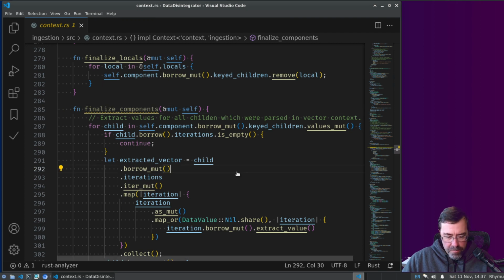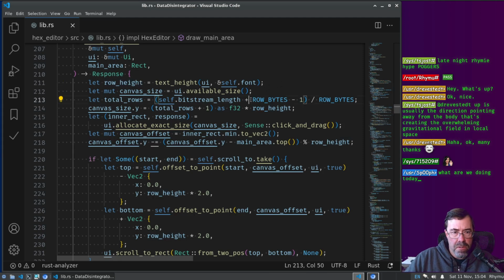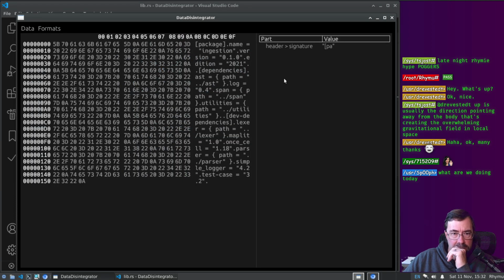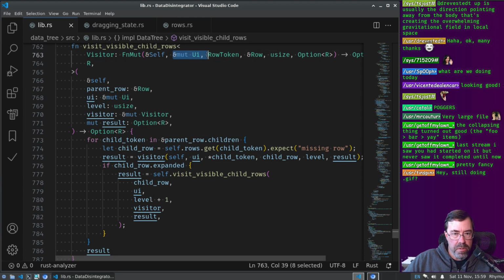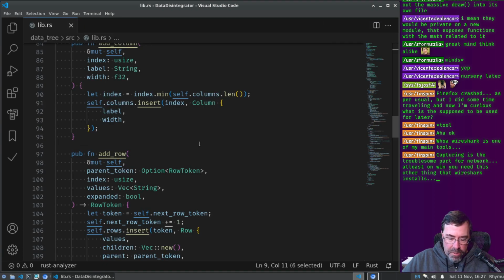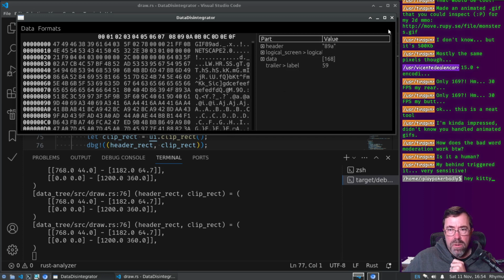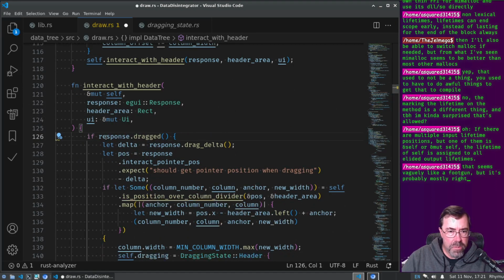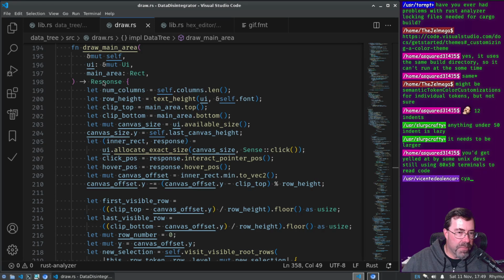057 [DataDisintegrator] Refactoring because readable code is way better than ugly code